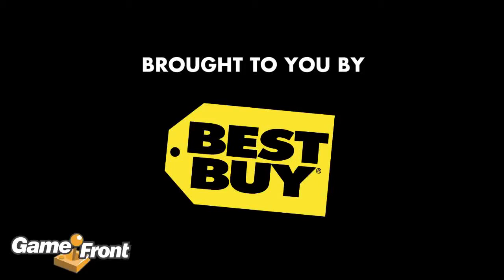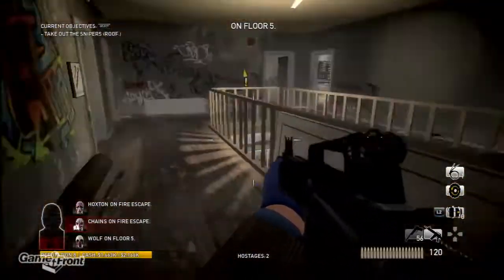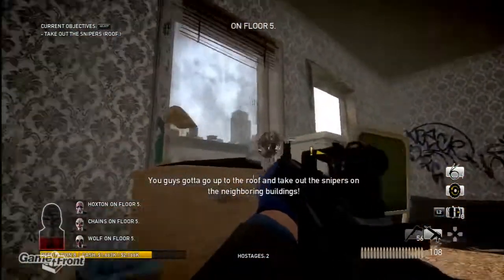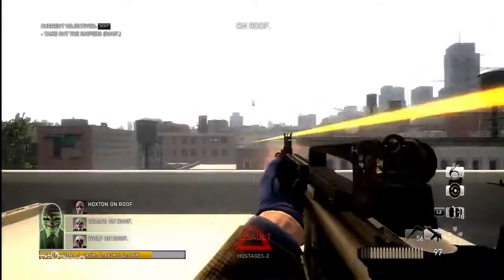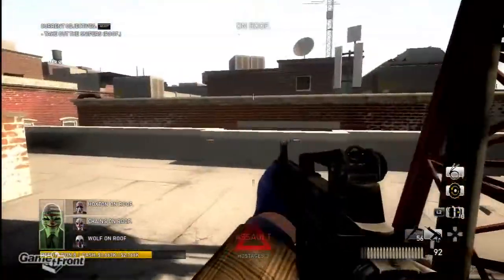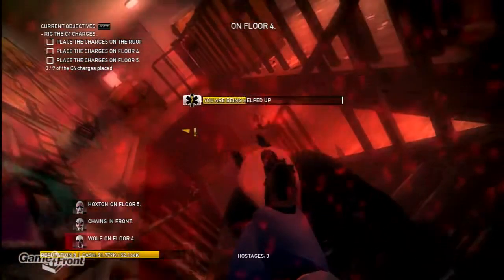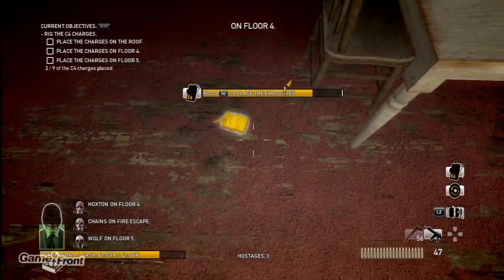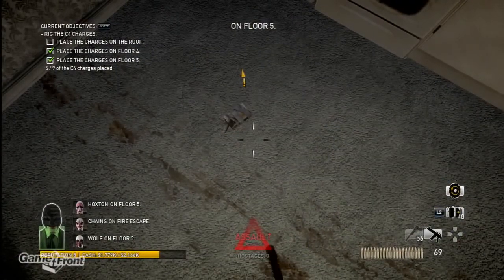Payday The Heist Walkthrough PT 8 Panic Room 2 3